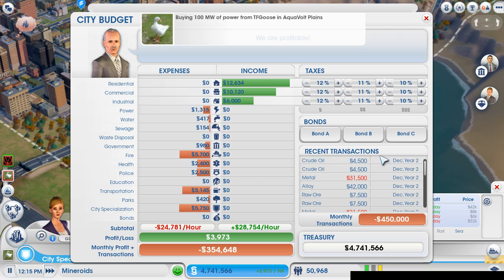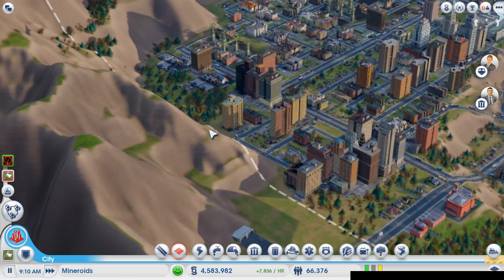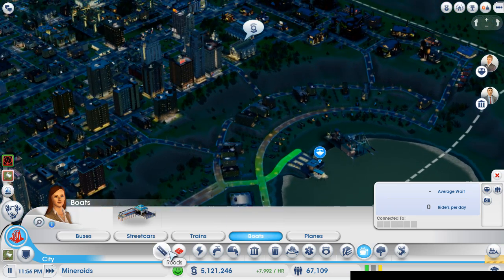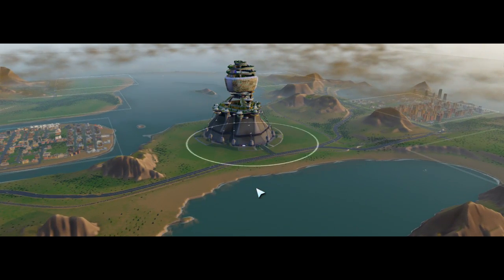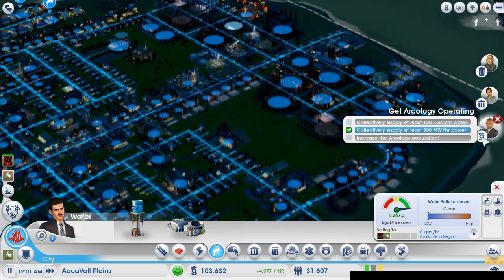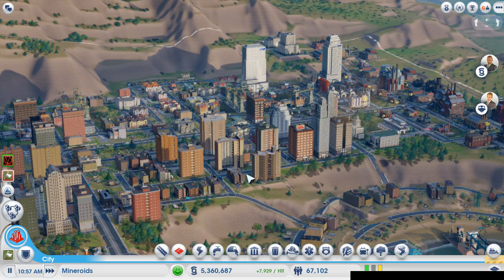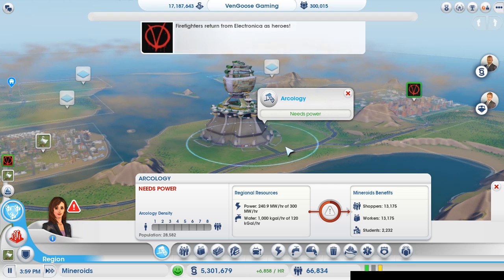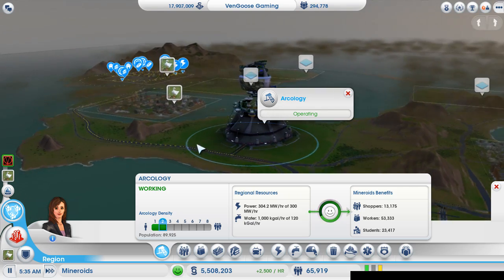Let's Play SimCity: Multiplayer Dual-Comm Ep. 9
Hey guys!  Welcome to our dual-comm series featuring Vendetta and I playing simultaneously in a new region.  Join us as we flip back and forth between our cities and discuss our strategies for starting out, and eventually completing a great work together.  We're starting things off in this series with building towards the Arcology.  If you guys like it, we'll make follow-up videos to these for the other three Great Works.  Take a look!